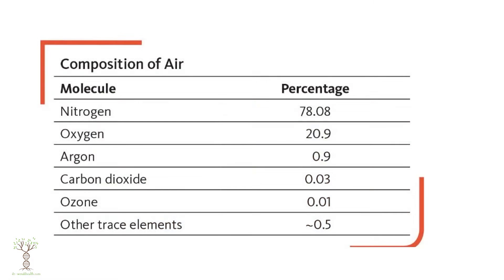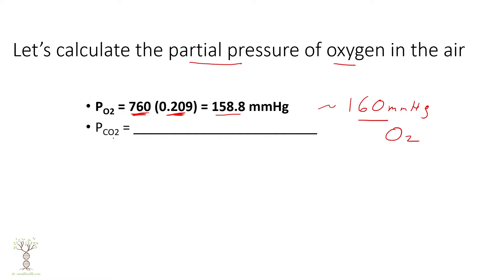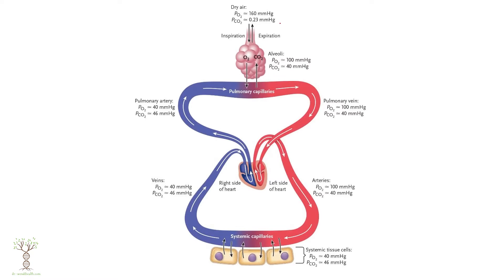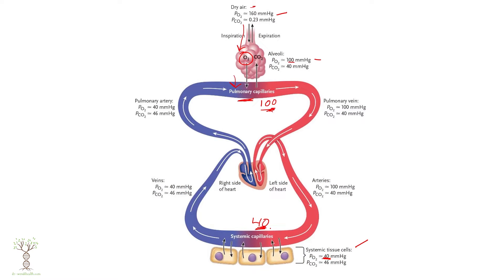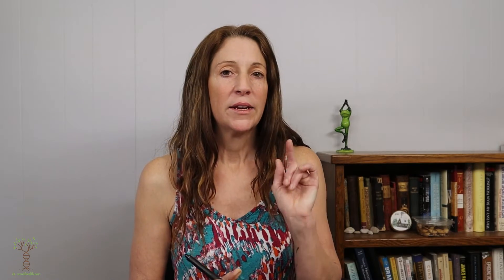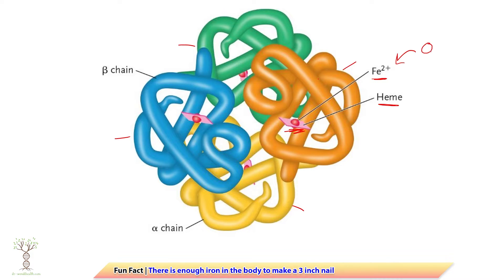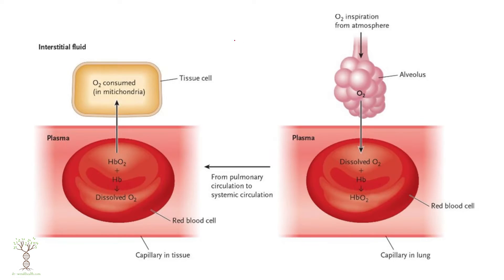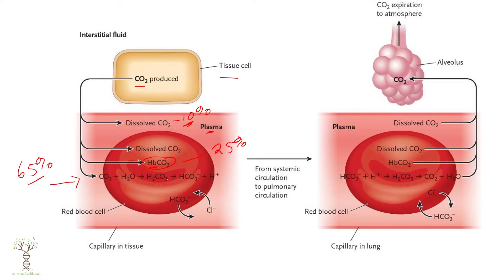Transport of O2 and CO2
Gases in the atmosphere that we breathe 00:10
Boyle’s law and Dalton’s law 01:40
Calculate partial pressure of oxygen in the atmosphere 03:07
Changes in partial pressure in the blood 04:59
Henry’s law 07:29
Transporting oxygen and carbon dioxide through the blood 08:30
How breathing affects blood pH 13:28
Hemoglobin saturation curve 15:15
Factors that regulate breathing 18:25